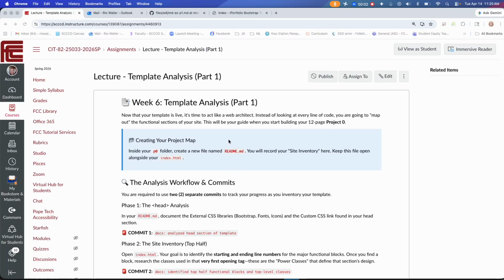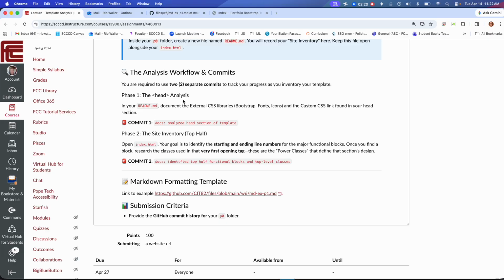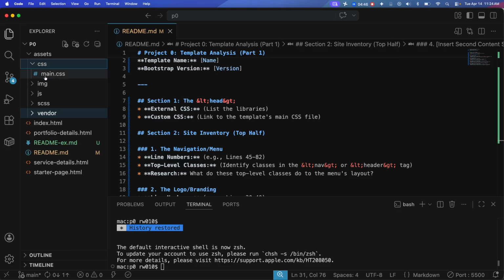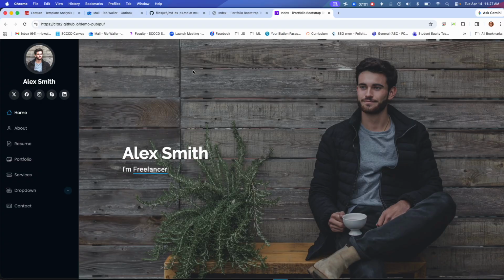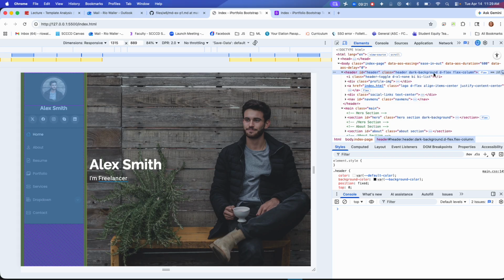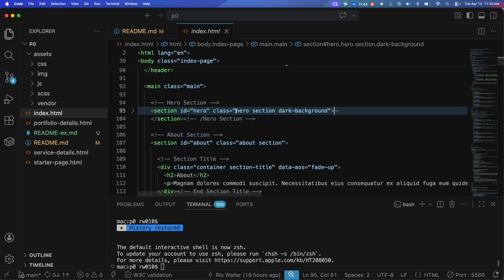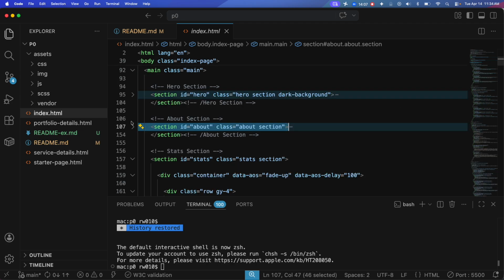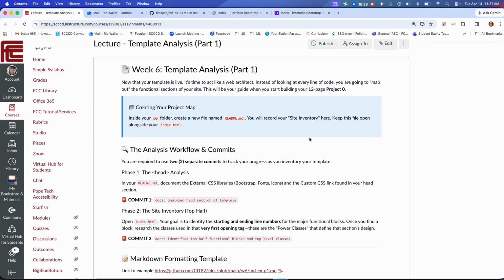CIT82SP26 Week 6 Template Analysis Part 1